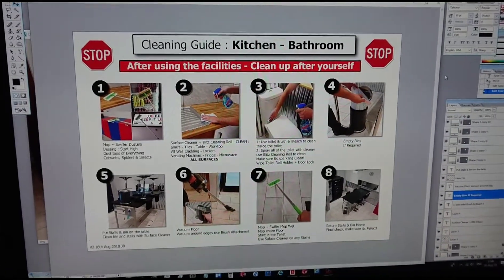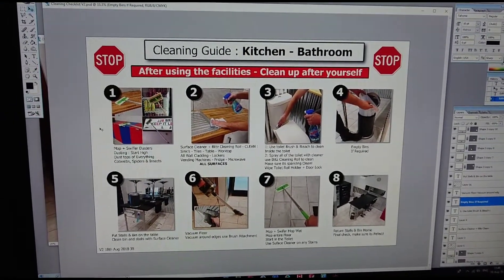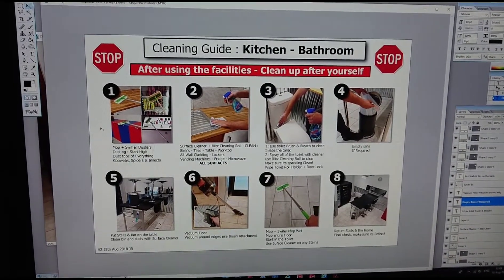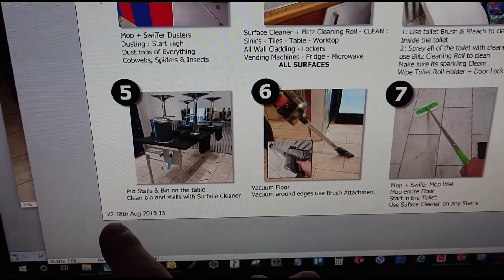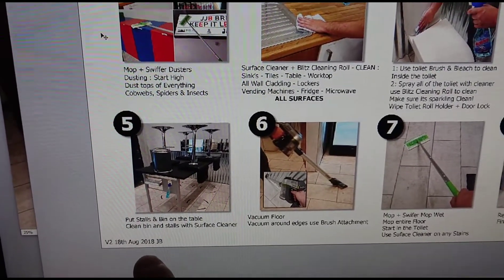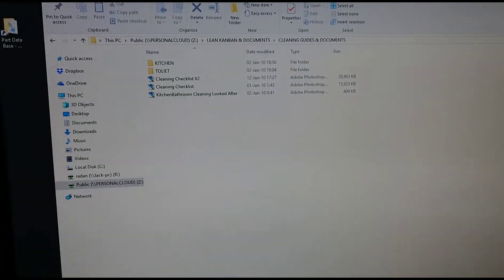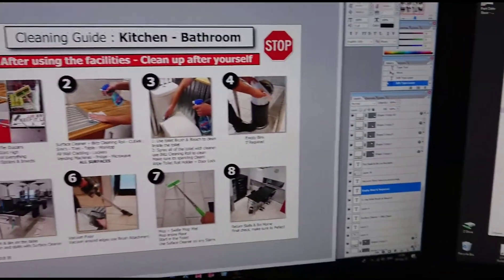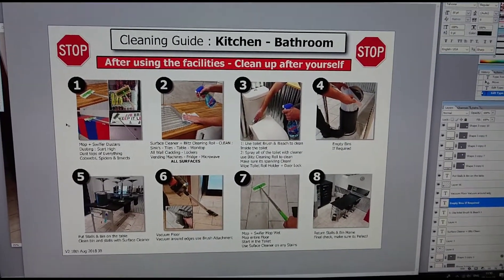2 Second Lean - Standard Work Step by Step Guide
I have just started the Lean Implementation,  starting with daily improvements and a big clear out of junk and defected products.

Paul Akers author of 2 Second Lean has inspired me to make this change,  I will be using 2 Second Lean to constantly make everyday Lean improvements with my life & business.